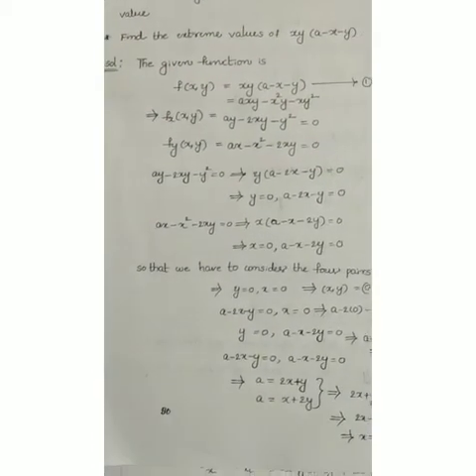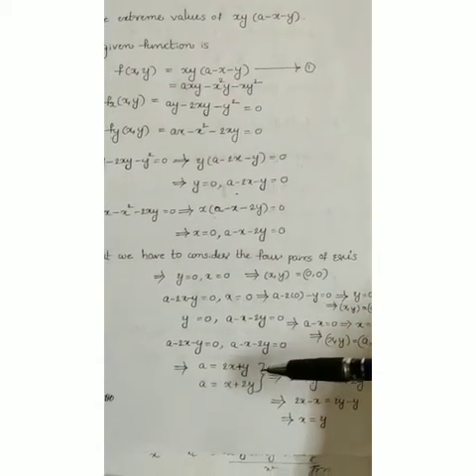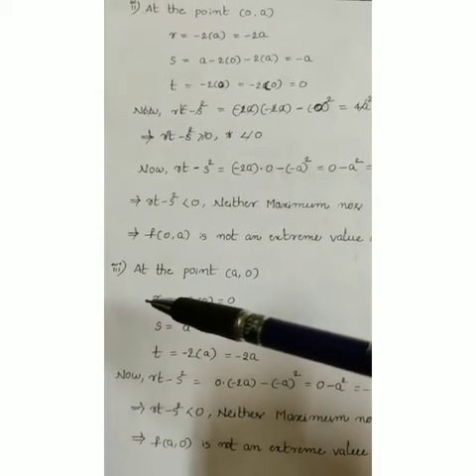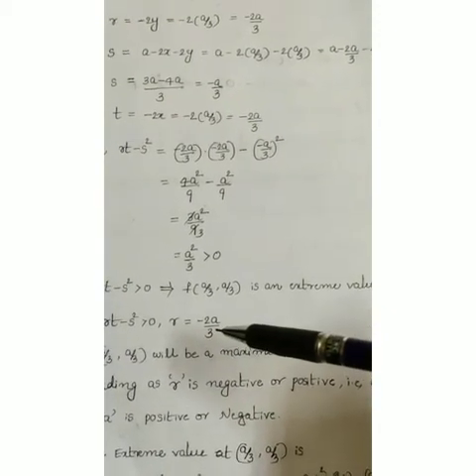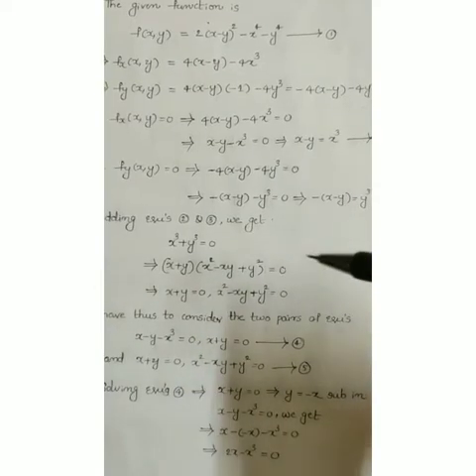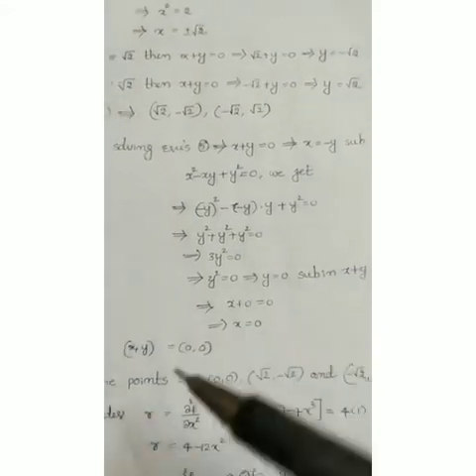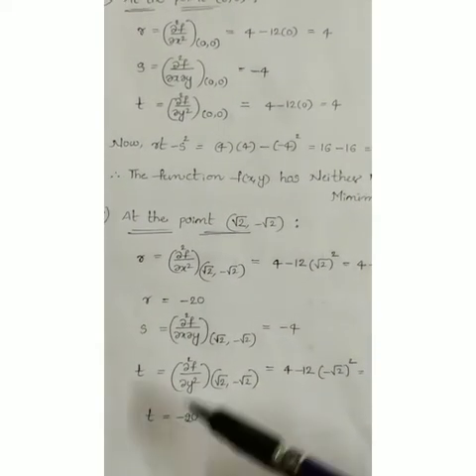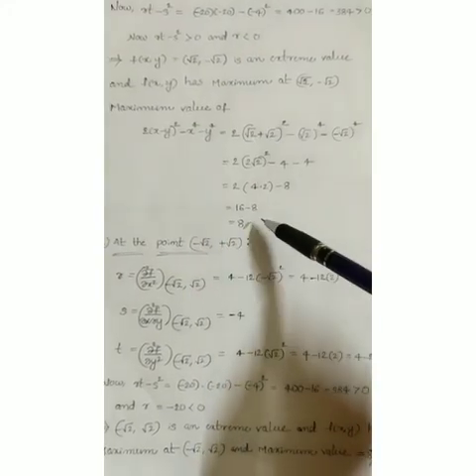Maxima and Minima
Problems on Maxima and Minima